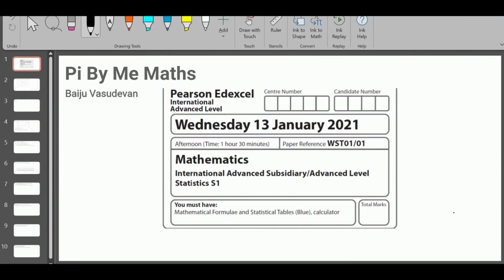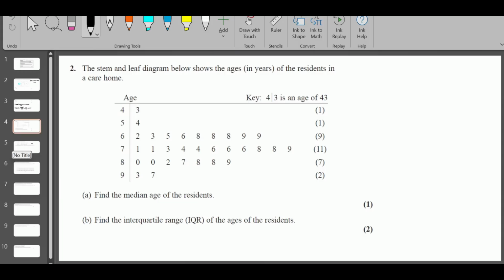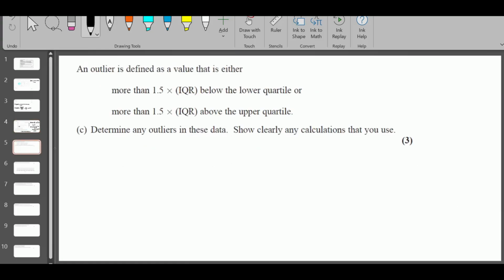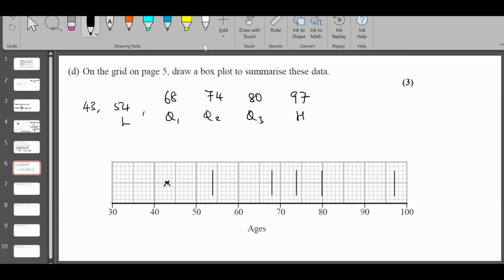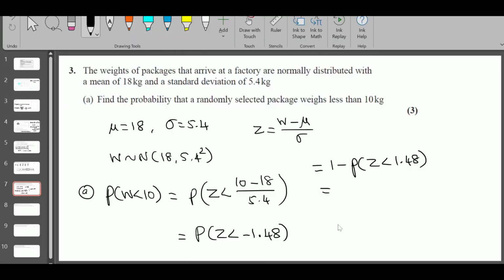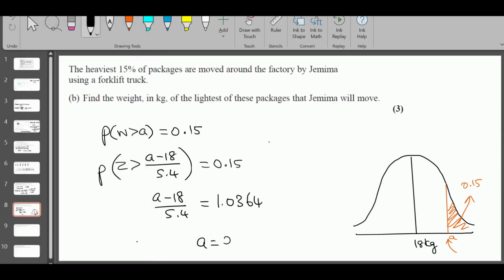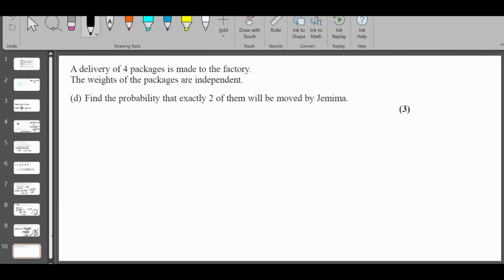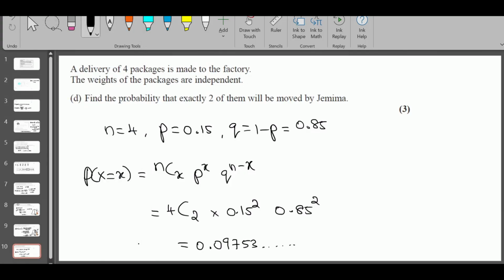Jan/Feb 2021 WST01 (Q1 - 3) - IAL Statistics 1